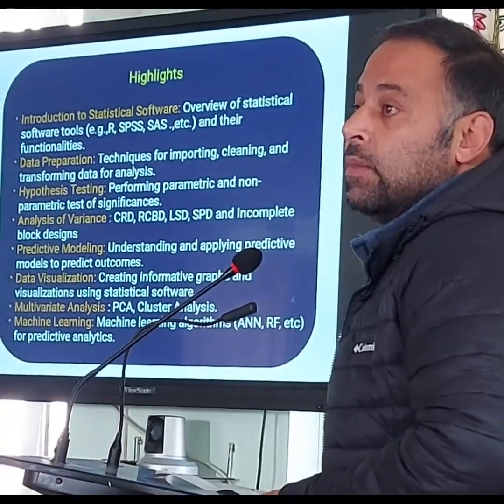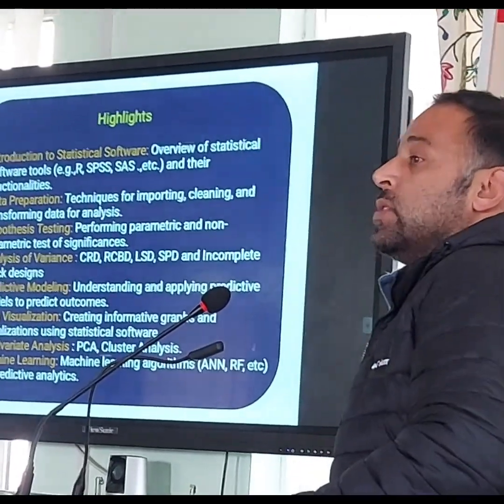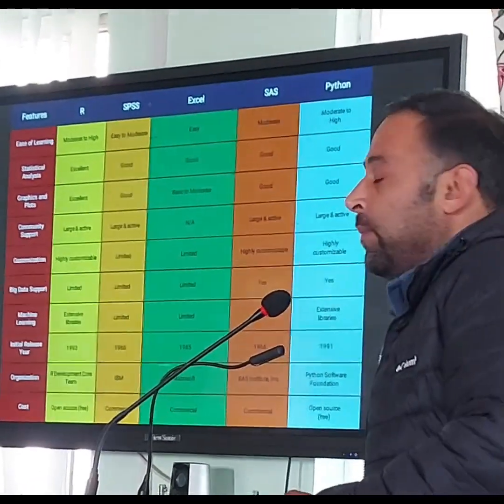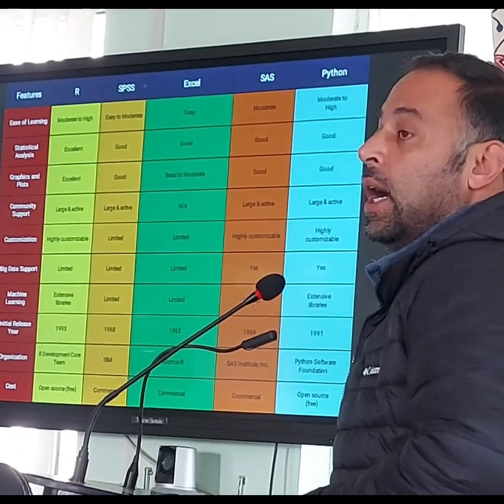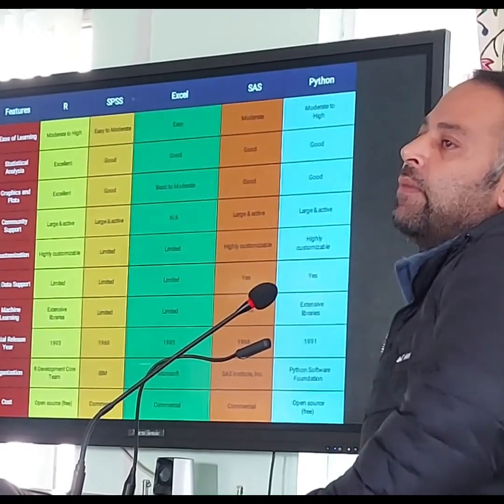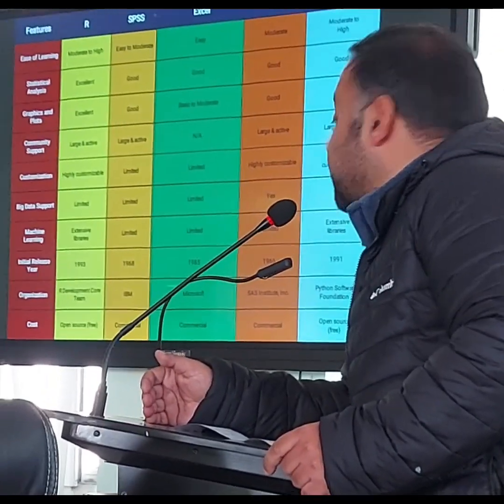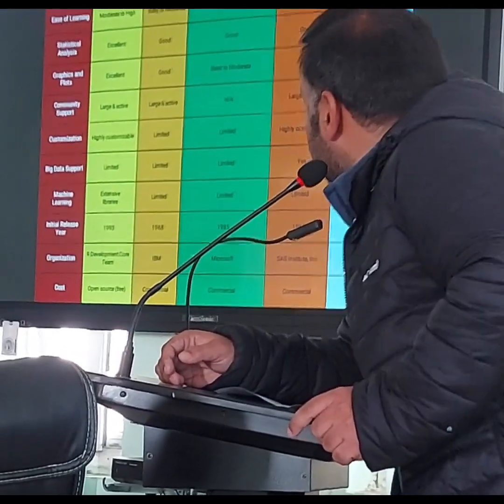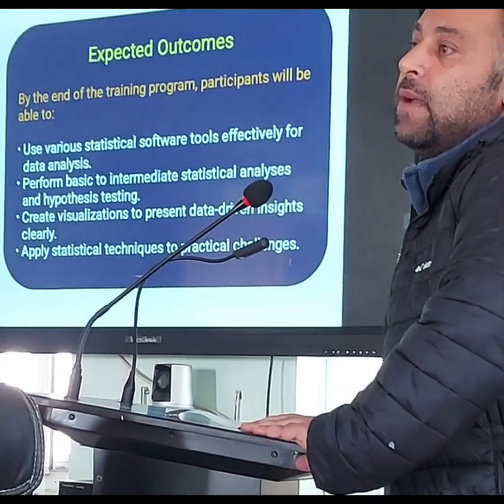Inaugural function ( Training programme on Statistical Packages) 4th December 2023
Highlights :
Introduction to Statistical Software: Overview of statistical software tools (e.g.,R, SPSS, SAS .,etc.) and their functionalities.
Data Preparation: Techniques for importing, cleaning, and transforming data for analysis.
Hypothesis Testing: Performing parametric and non-parametric test of significances.
Analysis of Variance : CRD, RCBD, LSD, SPD and Incomplete block designs
Predictive Modeling: Understanding and applying predictive models to predict outcomes.
Data Visualization: Creating informative graphs and visualizations using statistical software.
Multivariate Analysis : PCA, Cluster Analysis.
Machine Learning: Machine learning algorithms (ANN, RF, etc) for predictive analytics.